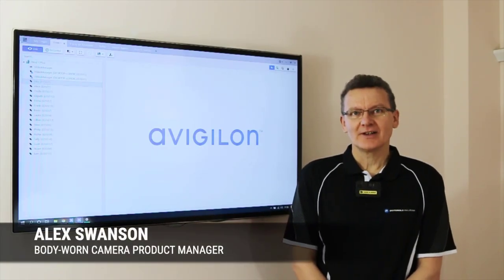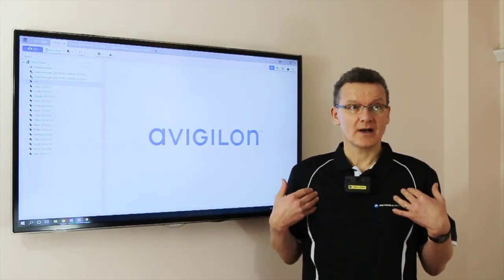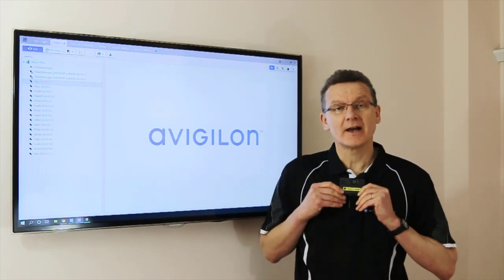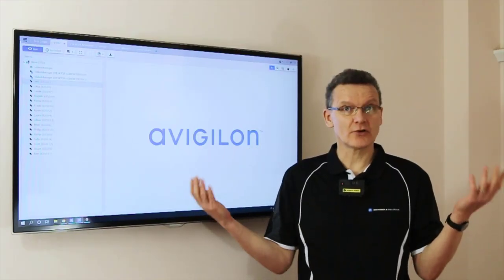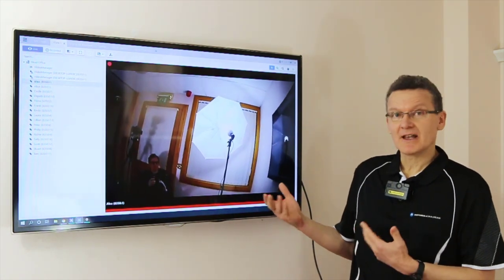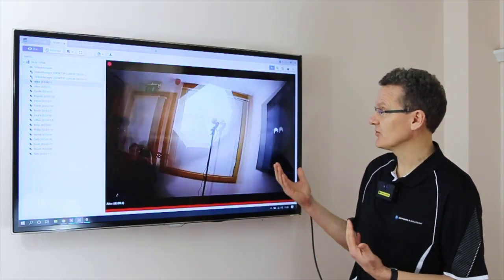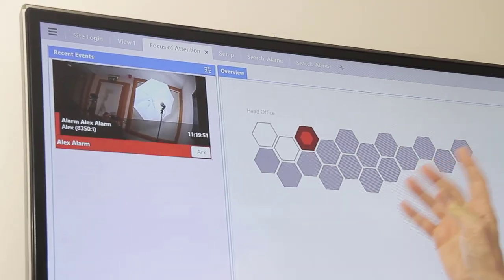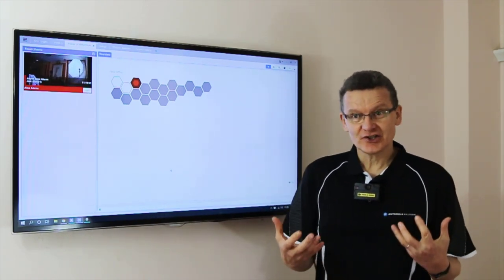Avigilon ACC7 - VT-100 Body Worn Camera Integration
This video shows how the new VT-100 body-worn camera integrated into Avigilon's ACC7 VMS software.